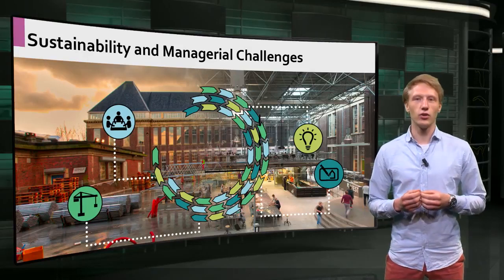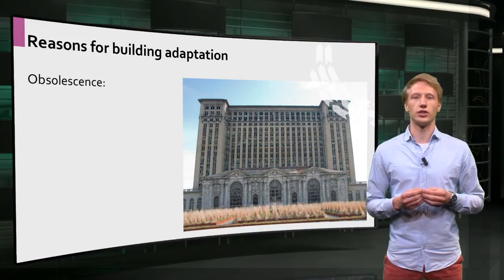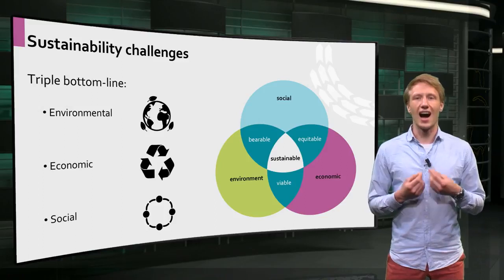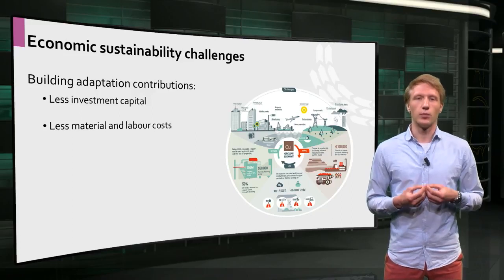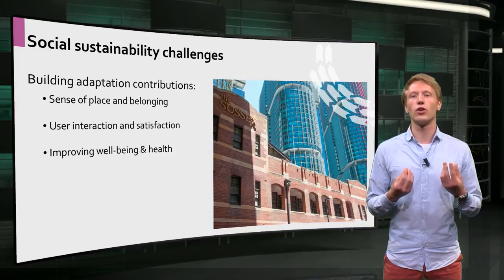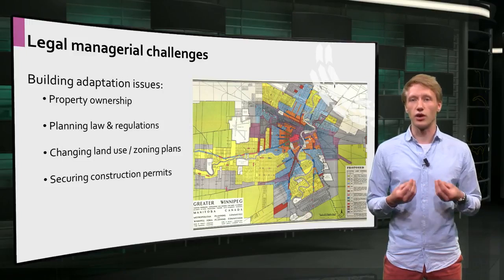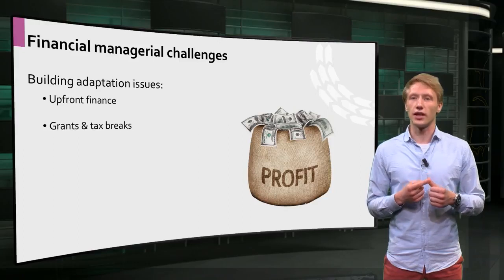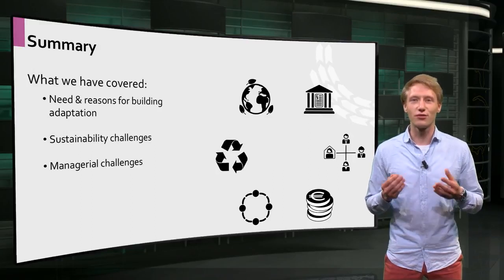01 1 1 2 Lecture Sustainability and Managerial Challenges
Why is building adaptation so important, and what are the main causes for adapting buildings? These topics are dealt with in the video lecture Sustainability and Managerial Challenges. This lecture sets out the main reasons for building adaptation, and the many sustainability and managerial challenges involved.